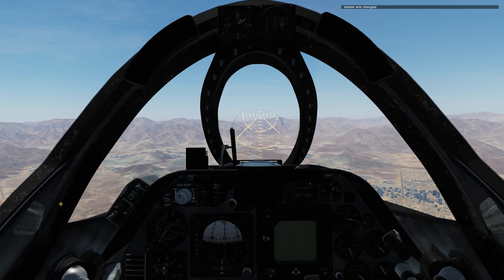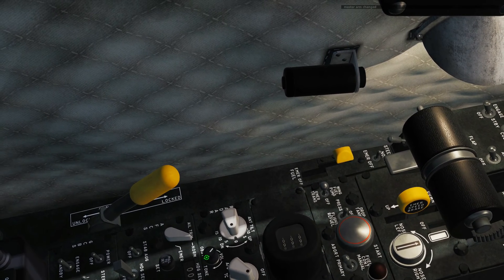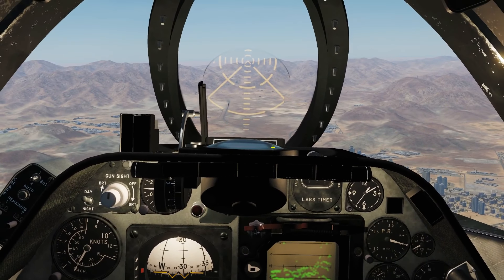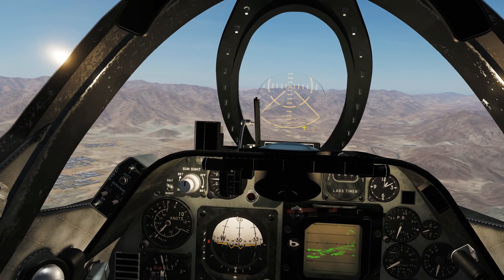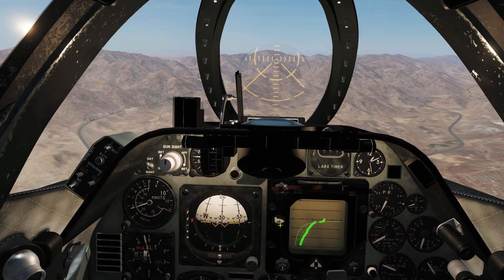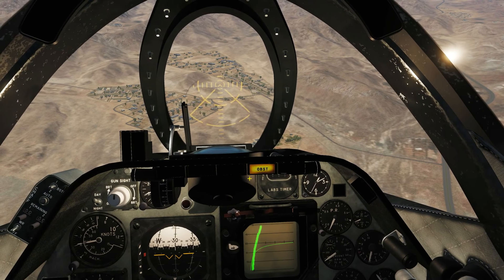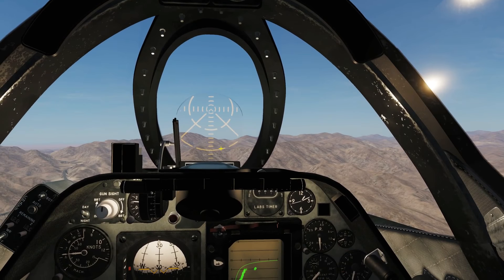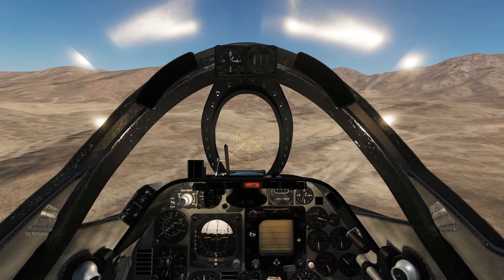A-4E Skyhawk: Radar Tutorial | DCS WORLD